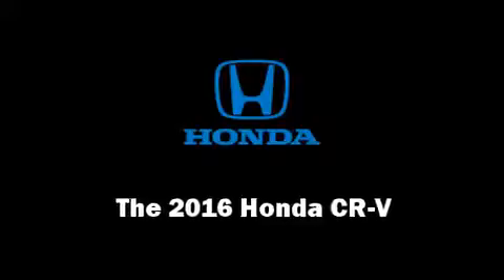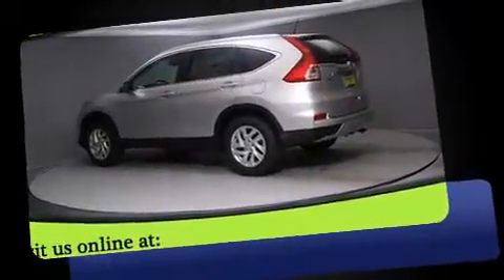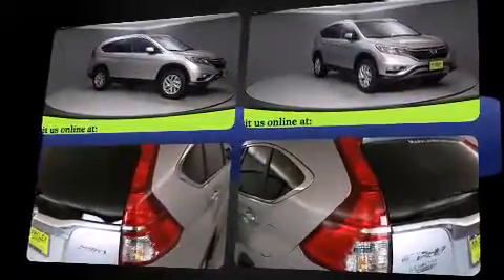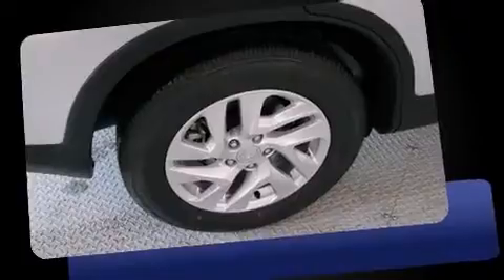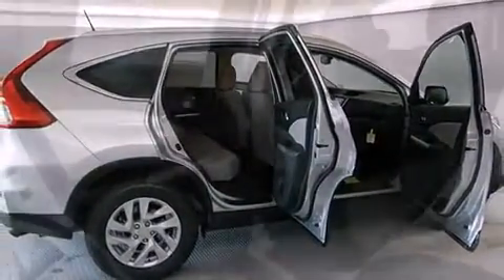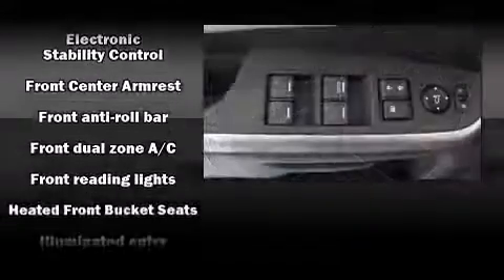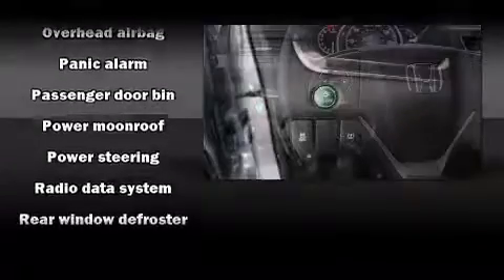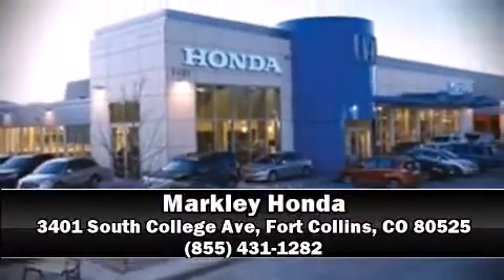2016 Honda CR-V EX-L AWD in Fort Collins, CO 80525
Markley Honda
3401 South College Ave

Load your family into the 2016 Honda CR-V. Under the hood you'll find a 4 cylinder engine with more than 170 horsepower, providing a smooth and predictable driving experience. A wealth of standard features means that you no longer have to sacrifice. Like all wheel drive, a tachometer, variably intermittent wipers, a trip computer, front fog lights, tilt and telescoping steering wheel, power door mirrors, and power windows. Features such as automatic climate control and leather upholstery prove that economical transportation does not need to be sparsely equipped. For drivers who enjoy the natural environment, a power moon roof allows an infusion of fresh air. Premium sound drives 7 speakers, providing you and your passengers a sensational audio experience. Honda also prioritized safety and security with features such as: dual front impact airbags, head curtain airbags, traction control, brake assist, ignition disabling, and 4 wheel disc brakes with ABS. Electronic stability control ensures solid grip atop the road surface, no matter how challenging the driving conditions.